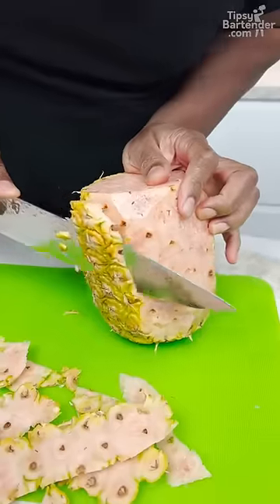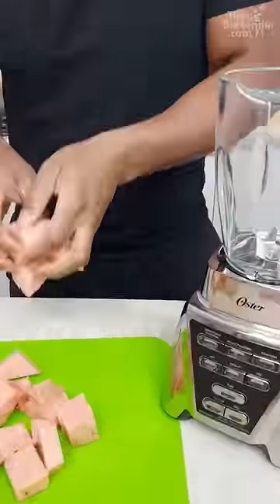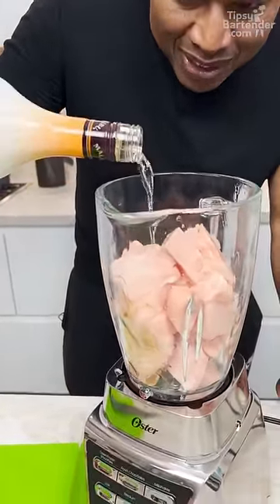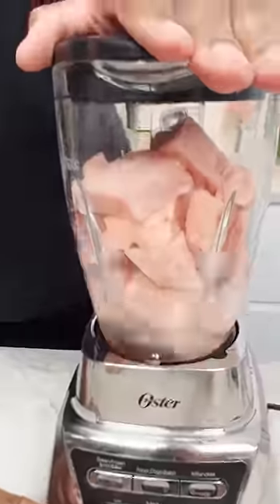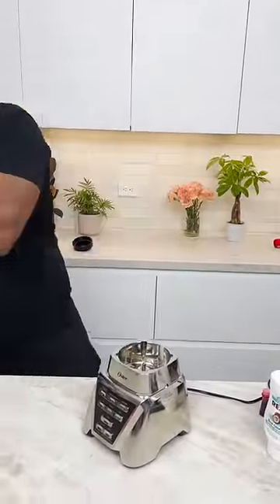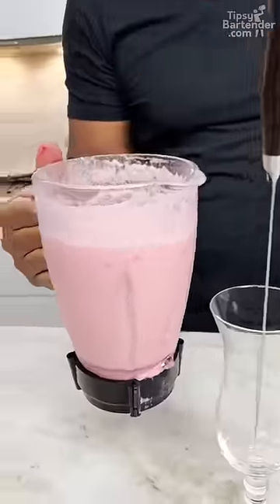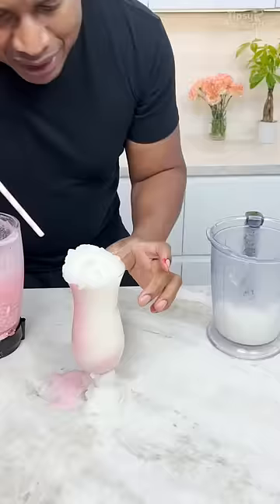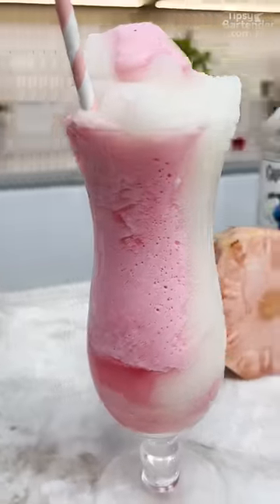Pink Pineapple Piña Colada